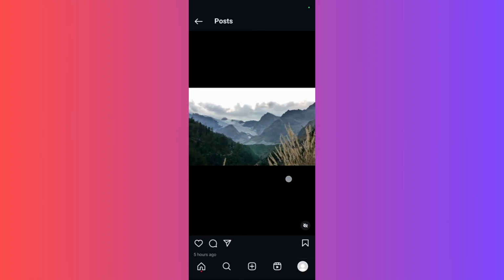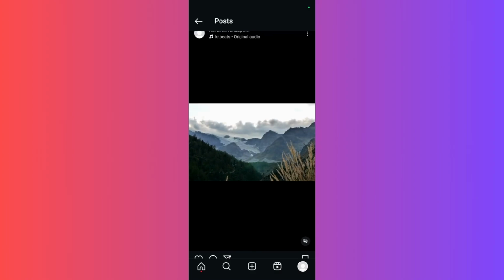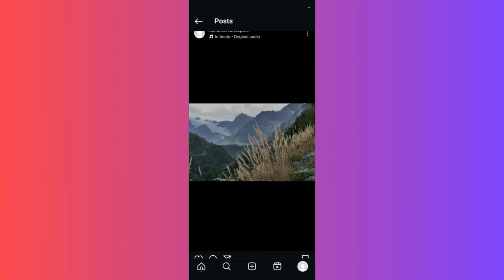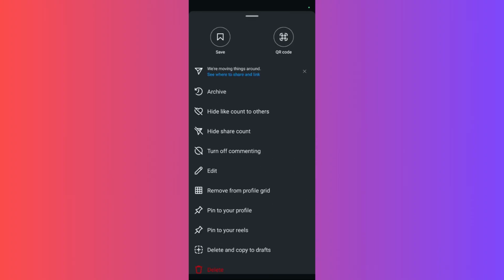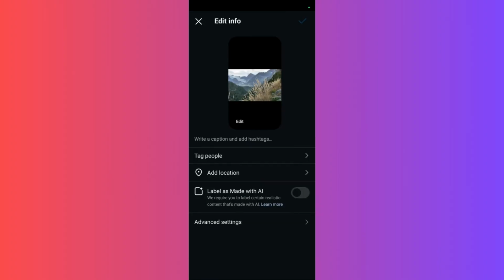How To Change The Audio On Instagram Reels After Posting | Change Music On Reel After Posting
Accidentally added the wrong audio to your Instagram Reel? Unfortunately, Instagram doesn’t allow you to directly change the audio of a Reel after it has been posted. But don’t worry! This guide explains the best solution to fix the issue: deleting the Reel and re-uploading it with the correct audio.

Steps to Change Audio on an Instagram Reel:
1️⃣ Open the Instagram app and go to your profile.
2️⃣ Locate the Reel with the incorrect audio.
3️⃣ Tap the three dots on the Reel and select Delete.
4️⃣ Go back to the Reels section in your profile and tap the + icon to create a new Reel.
5️⃣ Re-upload the original video file, and this time, select the correct audio from Instagram’s music library.
6️⃣ Customize your Reel with captions, tags, and other settings, then tap Share!

⚠️ Important Tips:

Save the original video to your device before deleting the Reel.
Double-check the audio before re-uploading to ensure accuracy.
If the Reel had significant engagement, consider saving its analytics for future reference.
📌 What You’ll Learn in This Video:

Why Instagram doesn’t support changing audio directly.
The most practical way to fix audio issues on posted Reels.
Tips for avoiding audio mistakes in future uploads.

Content Quality: Ensure your Reels sound great and match the intended vibe.
Engagement Boost: Use trending or accurate audio to maximize interactions.
Professional Appeal: Avoid content with mismatched or incorrect soundtracks.
💬 Let’s Discuss:
Have you ever uploaded a Reel with the wrong audio? What’s your go-to fix?

If this video helped you understand how to fix audio issues on your Instagram Reels, don’t forget to like, share, and subscribe for more Instagram tutorials, Reels hacks, and social media strategies in 2025!

Keep your content flawless and engaging by learning the best practices. Watch now!